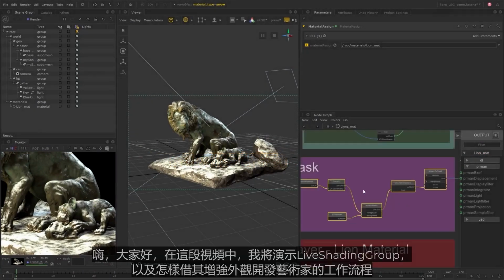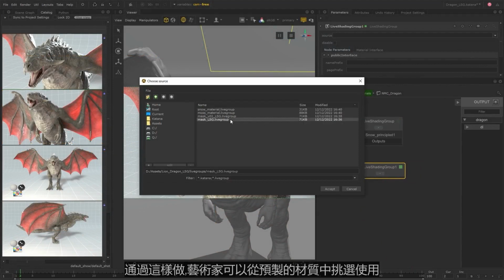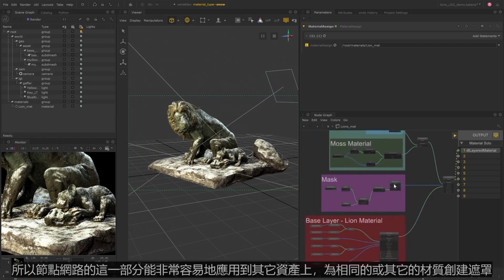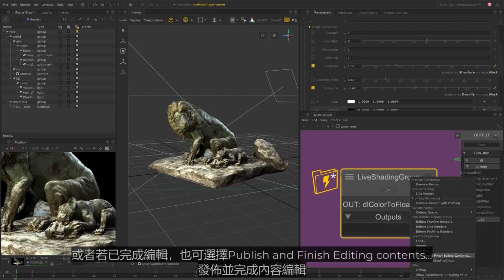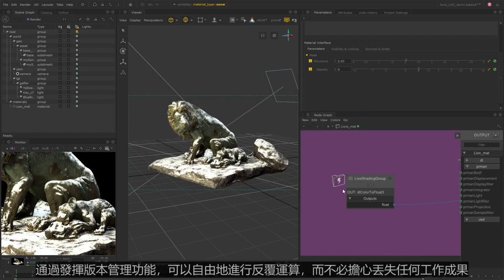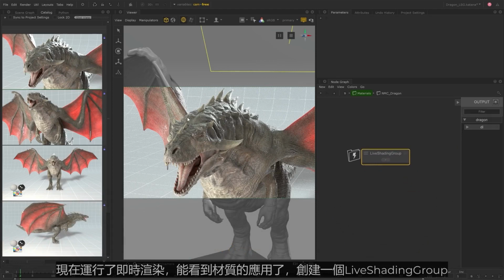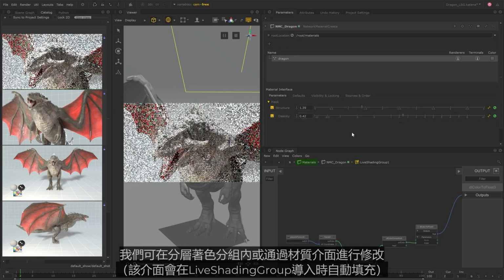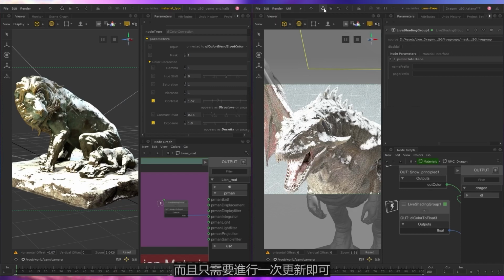Katana 6.0 中文教程：借助LiveShadingGroups共用和重用工作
利用LiveShadingGroup可輕鬆地在Katana中創建材質範本。由此只需創建一次材質，節省了時間，而且還能分享和重複使用工作成果。